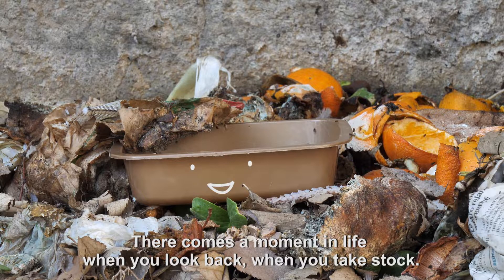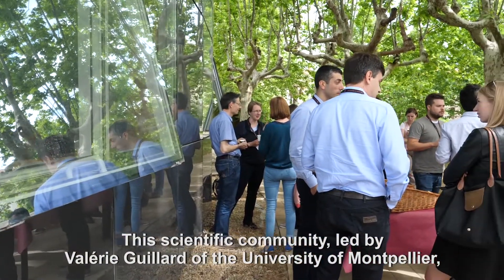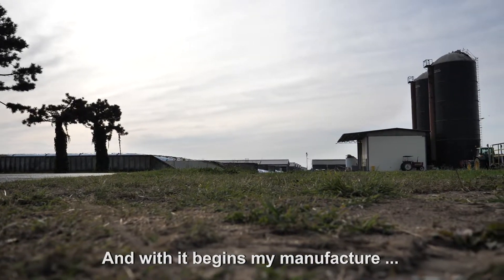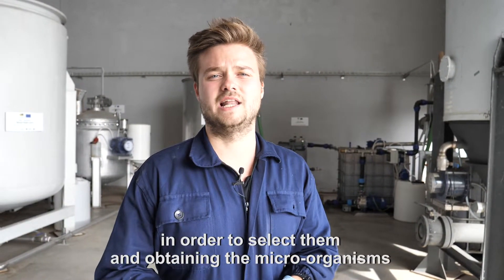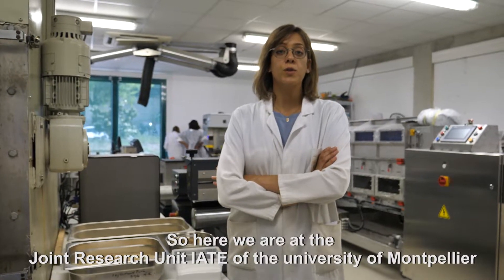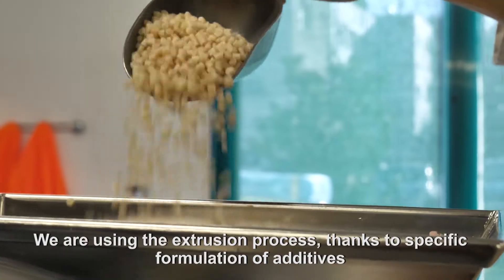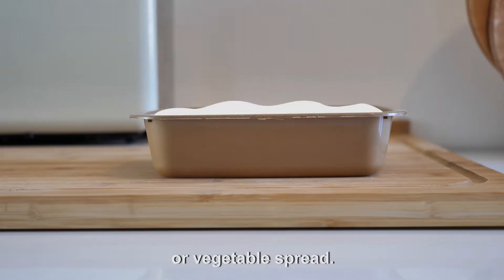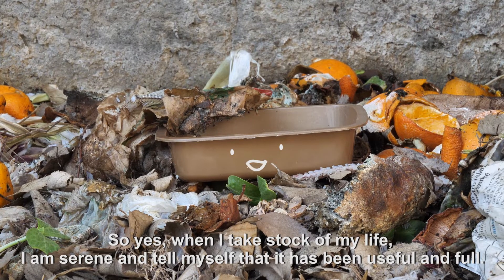The story of the GLOPACK H2020 project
GLOPACK project is all about sustainable and innovative food packaging!